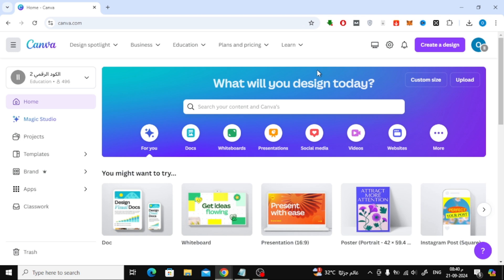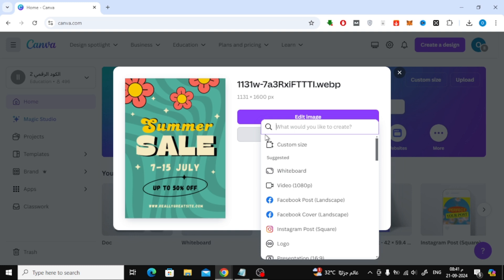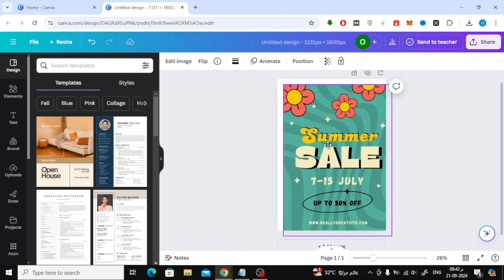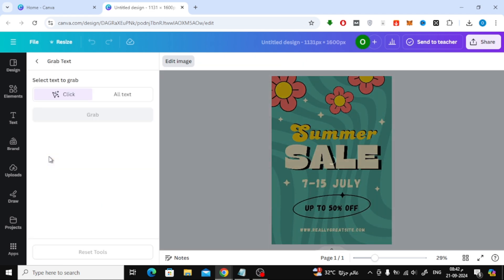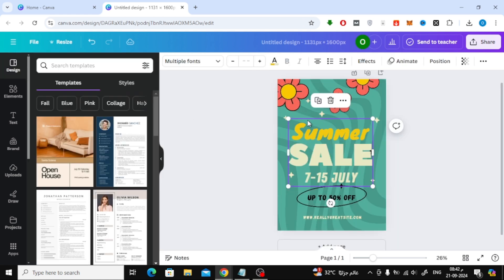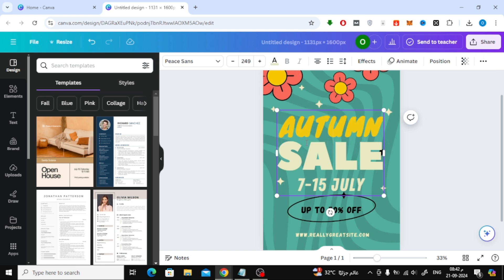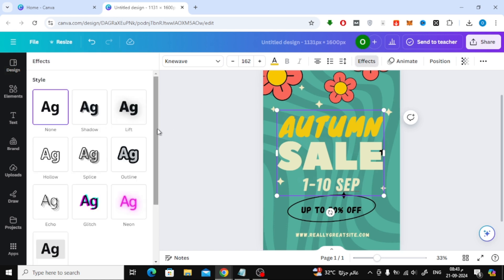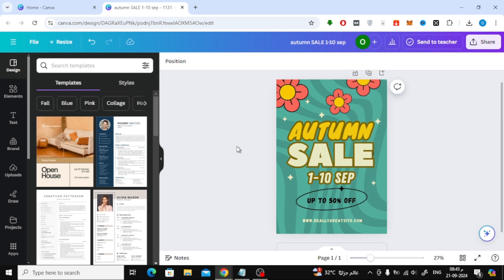How To Edit Text in an Image in Canva | Quick & Easy Tutorial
In this tutorial, I'll show you how to edit text in an image using Canva! Whether you're working with a pre-designed template or uploading your own image, Canva makes it simple to add, remove, or adjust text. I'll guide you through the steps to customize fonts, change colors, adjust sizes, and position text to make your images stand out. Perfect for social media posts, presentations, or any project that needs a text update.